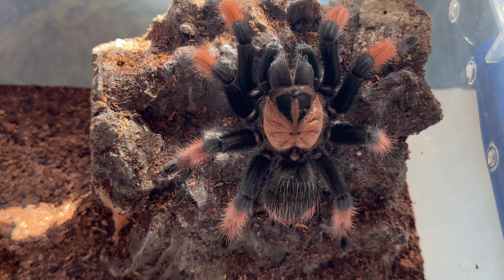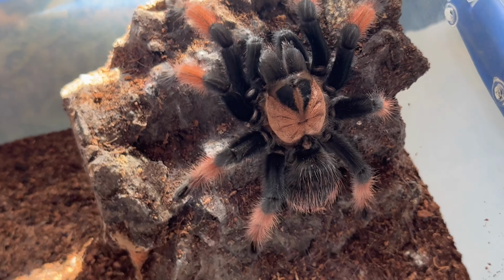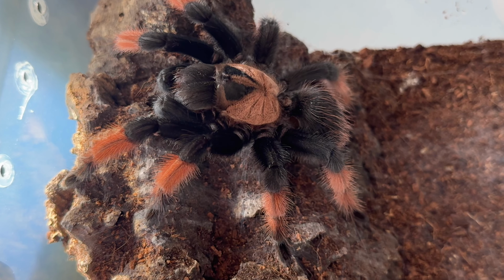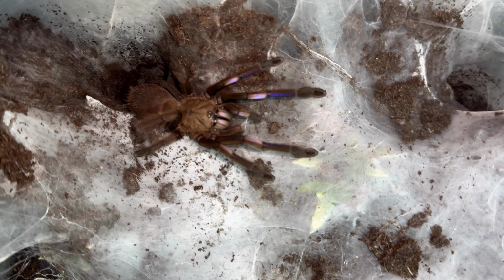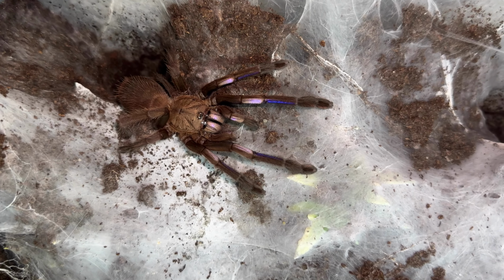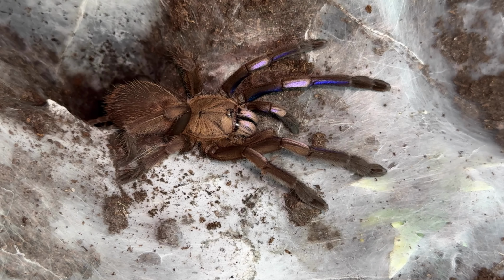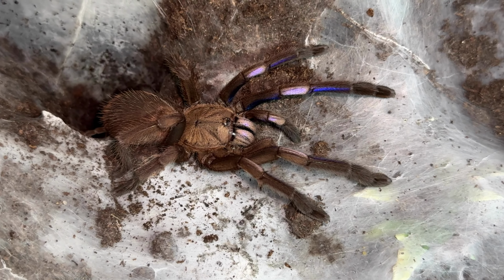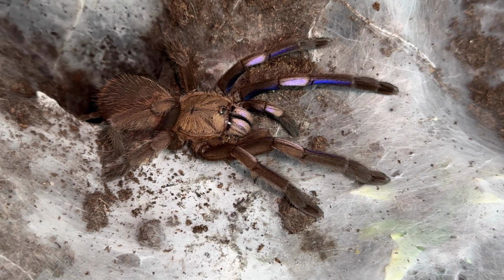Feeding 2 beautiful tarantulas plus macro pics. Please see pinned comment for details.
Thumbnail and video belong to me.

basin79 on Instagram and Vero